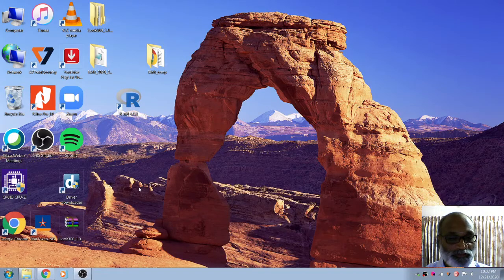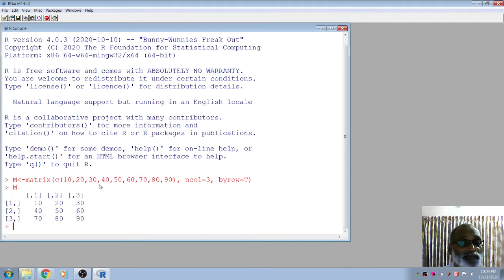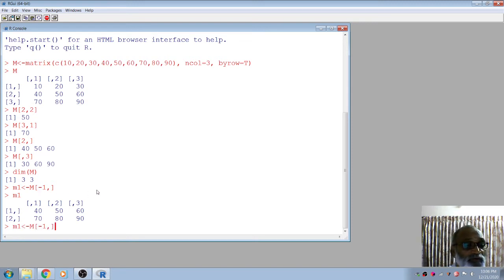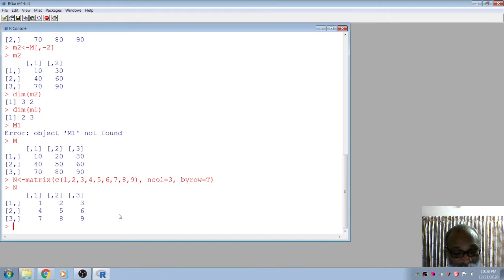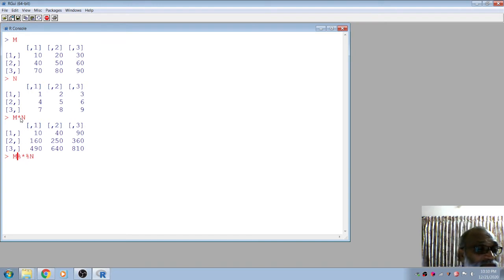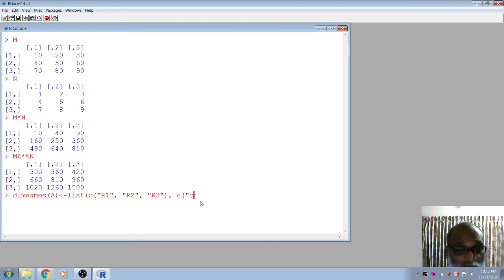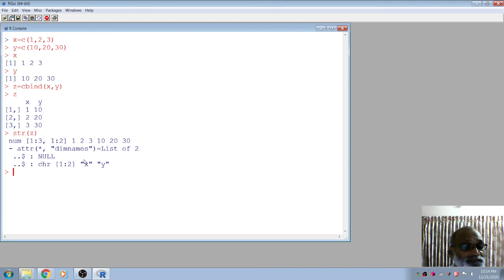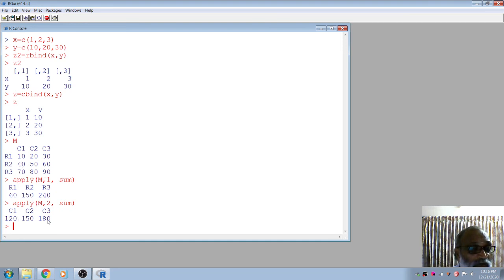matrix in R